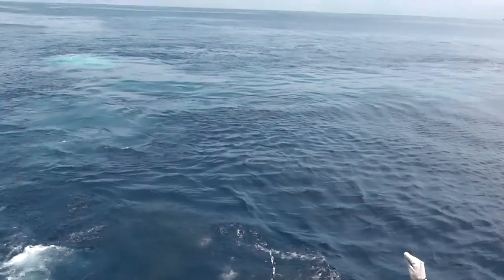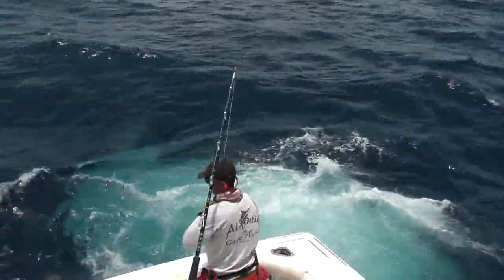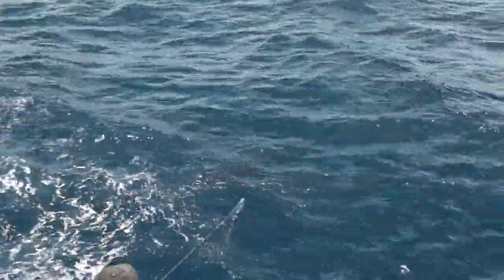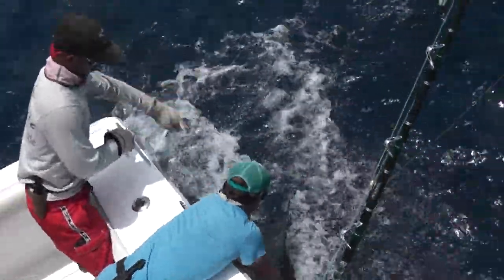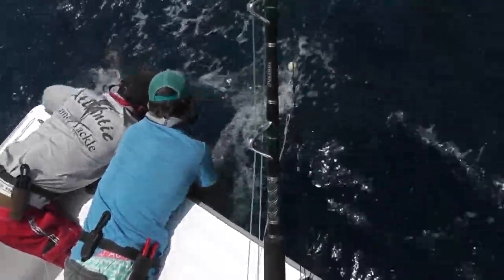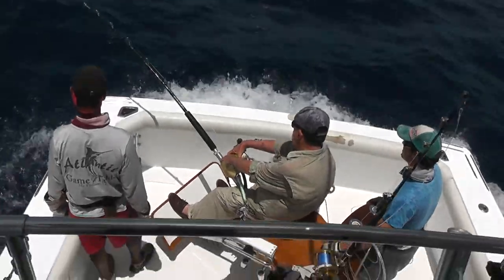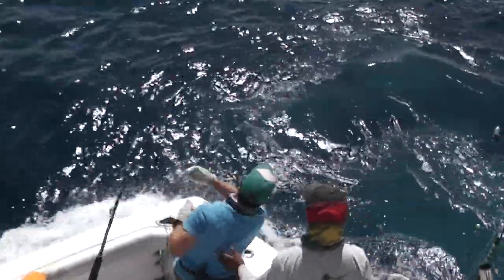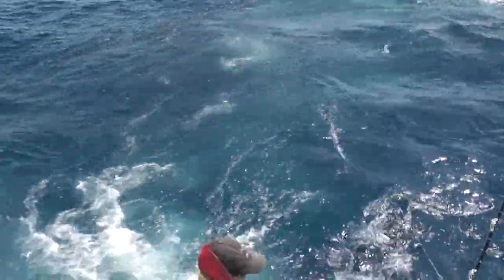2014 Cape Verde Blue Marlin Fishing 5-4-14 Highlights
Fishing with Capt. Marty Bates aboard the La Onda Emma, mates Mandy & Callum. Special thanks to Monica for shooting the video.